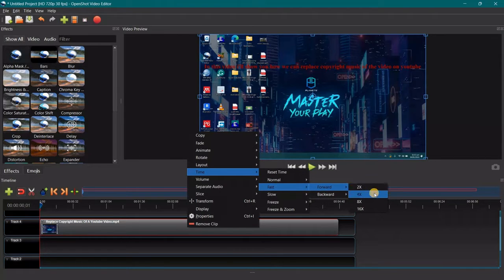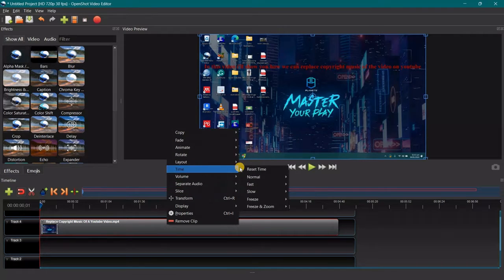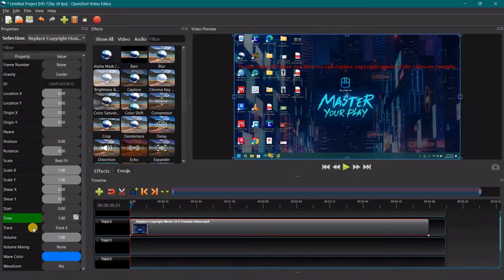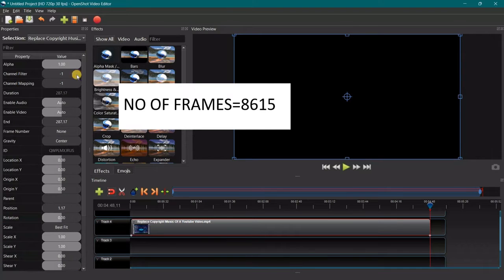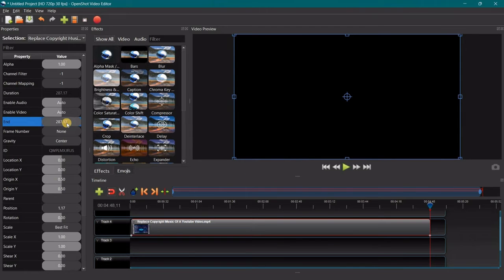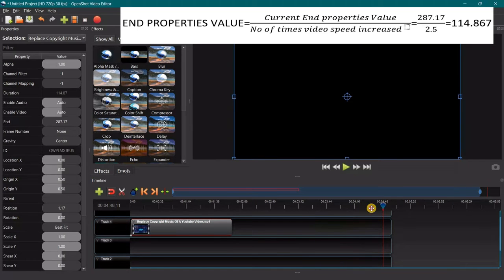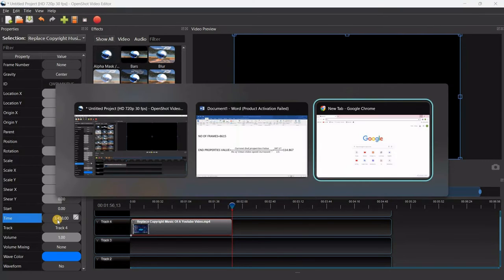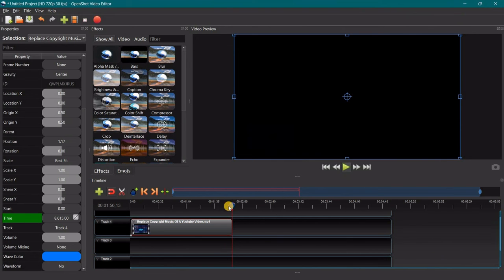How to Increase the Speed of a Video by a Custom Value on openshot video editor || 2024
How to speed up the video in OpenShot by custom value quick tutorial / How to Decrease the Speed of a Video by a Custom Value on openshot video editor || 2024 / Openshot version 2.6.1: how to modify video speed to any custom speed / Increase the speed of a video on openshot /

Calculations:
NO OF FRAMES=8615
END PROPERTIES VALUE=(Current End properties Value)/〖No of times video speed increased 〗 =287.17/2.5=114.867

Description:
                    🚀 Ready to take your video editing skills to the next level? In this step-by-step tutorial, we'll guide you through the process of increasing the speed of your videos by custom values using the OpenShot Video Editor. Whether you're a beginner or a seasoned editor, this tutorial is designed to help you achieve that perfect pace for your content.

🎬 Key Topics Covered:

Introduction to OpenShot's speed adjustment feature
Understanding the impact of custom speed values
Step-by-step demonstration on how to increase video speed
Tips for maintaining smooth transitions and avoiding distortion
Creative ways to use custom speed for dynamic video effects
🔧 OpenShot, known for its user-friendly interface, makes it easy for creators of all levels to enhance their videos. Don't miss out on the latest techniques to make your content stand out in 2024!